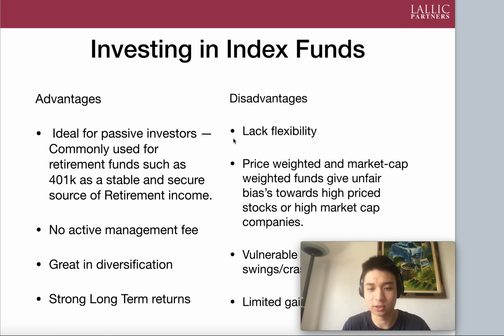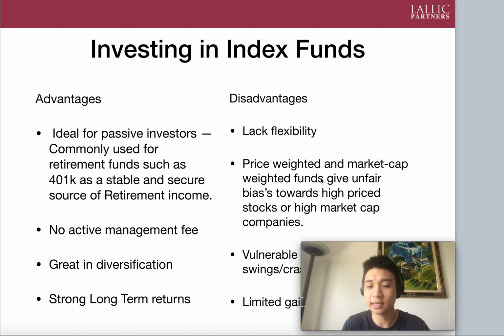Lallic Partners Official Unit 1 - Topic 3